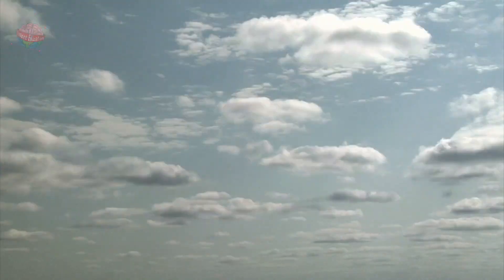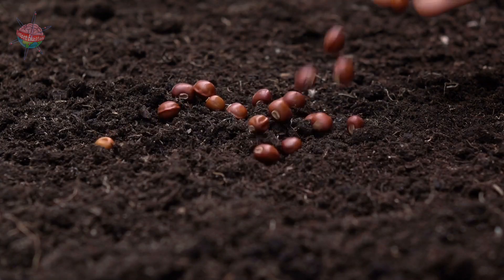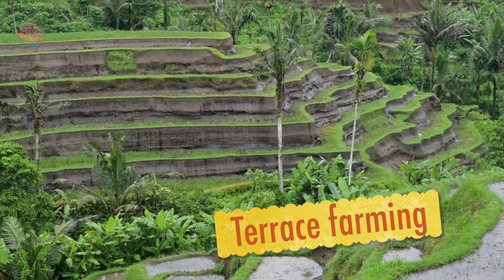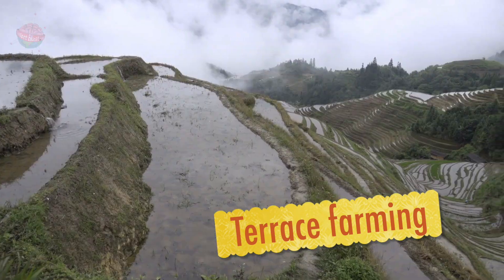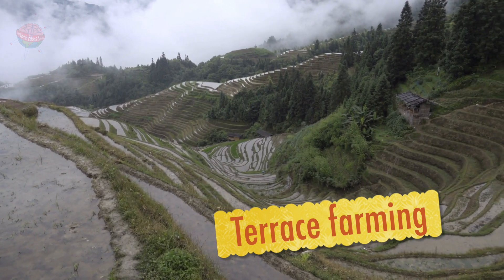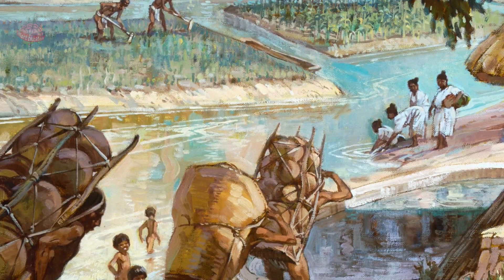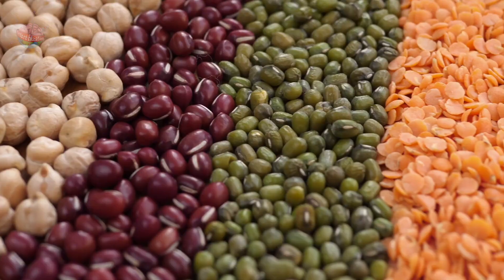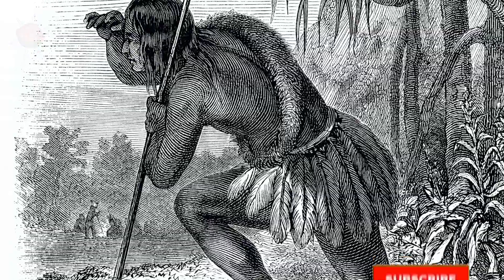Ingenious Techniques of Maya Farming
An explanation of agriculture and farming in the Maya civilisation.